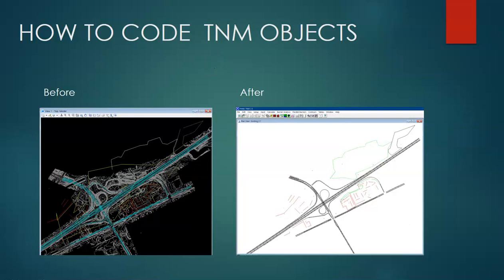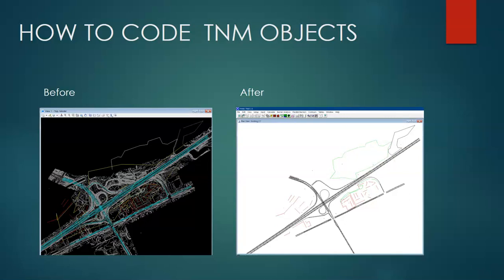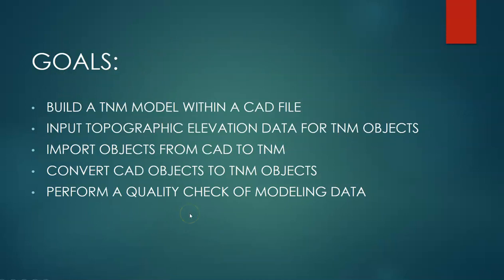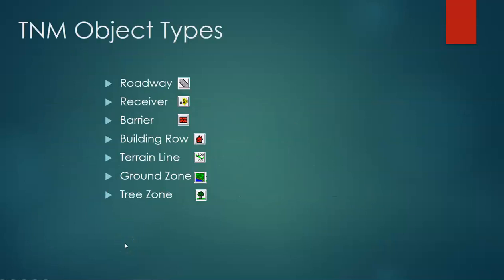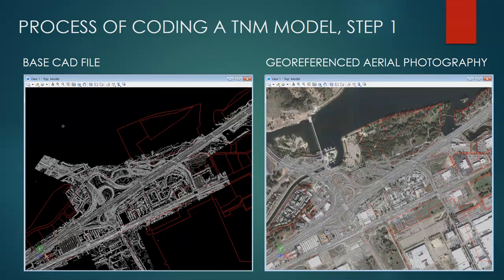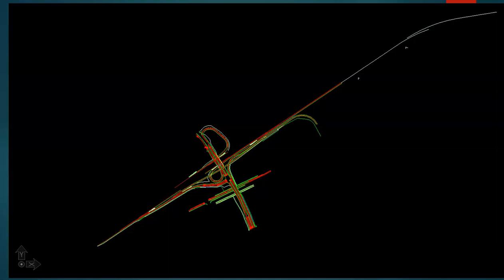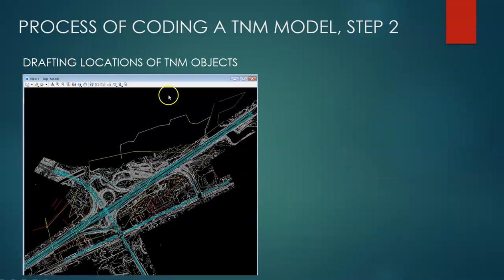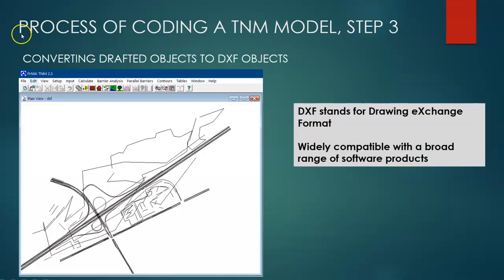FHWA Traffic Noise Model Ver 2.5 (TNM 2.5) Coding Part A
Overview of coding process